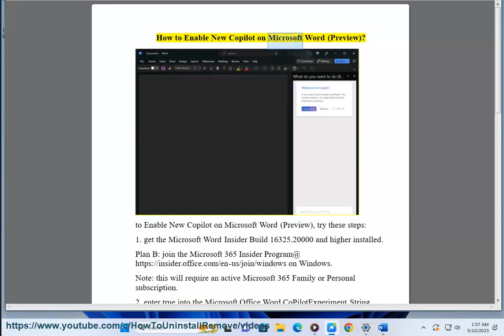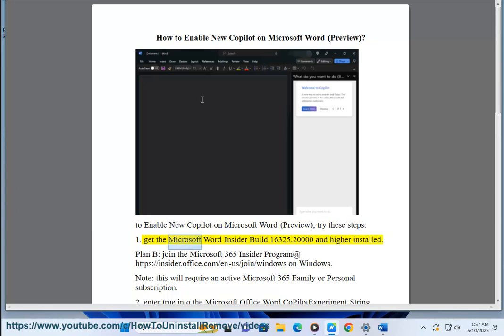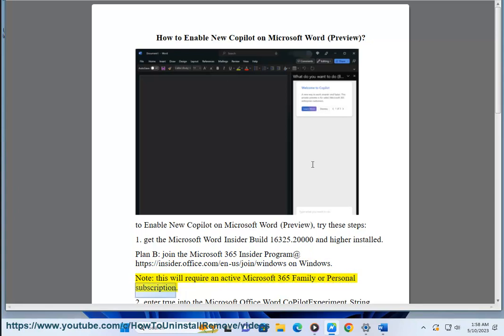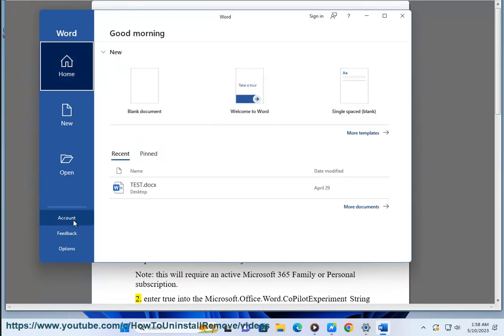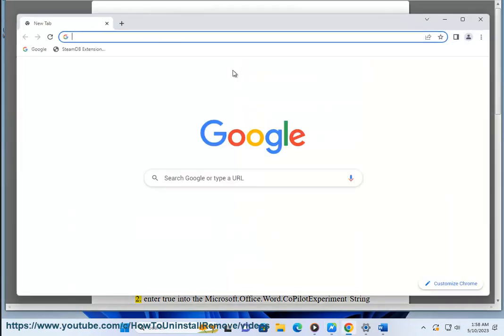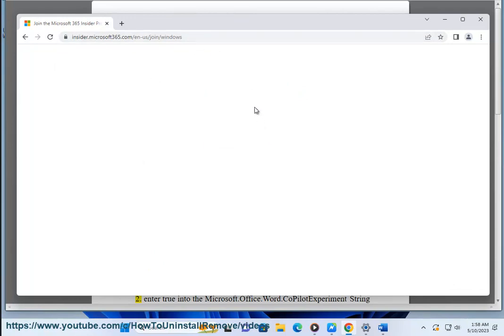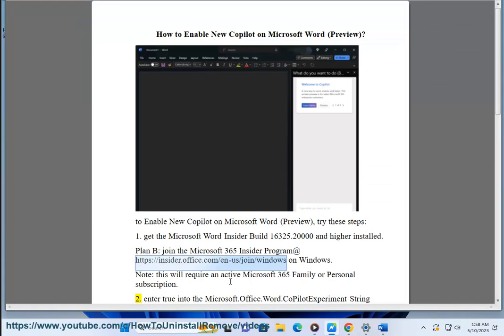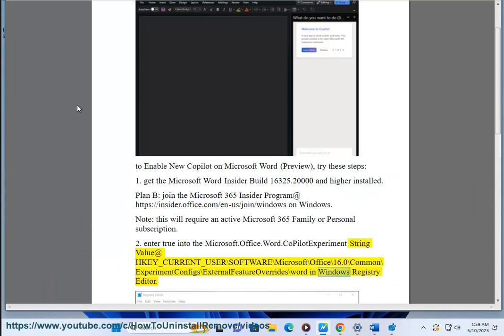Enable New Copilot in Microsoft Word/Excel (Preview; 11/26/23 Re-updated)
Here's how to Enable New Copilot in Microsoft Word/Excel (Preview).

Copilot is a new feature in Microsoft Word and Excel that uses artificial intelligence to help you with tasks and suggestions. It is currently in preview mode and requires an invitation to access it. If you have received an invitation, you can enable Copilot by following these steps:

1. Open the Registry Editor by typing `regedit` in the Start menu and clicking the top result.
2. Navigate to the following path: `HKEY_CURRENT_USER\SOFTWARE\Microsoft\Office\16.0\Common\Experiment\Ecs\`
3. Right-click the `Word` key, select `New - String Value`, and name it `Microsoft.Office.Word.CoPilotExperiment`. Set its value to `true`.
4. Repeat step 3 for the `Excel` key, but name it `Microsoft.Office.Excel.Copilot`.
5. Restart your computer and launch Word or Excel.

You should see a Copilot icon on the top right corner of the ribbon. You can click it to open the Copilot chat window and start using it.

i. Copilot is currently in preview and is only available to a limited number of users. To request access, you can visit the Copilot website and fill out the request form. Once your request is approved, you will receive an email with instructions on how to add Copilot to your Office 365 account.

Here are the steps on how to add Copilot to Office 365:

1. Go to the Copilot website and fill out the request form.
2. Once your request is approved, you will receive an email with instructions on how to add Copilot to your Office 365 account.
3. Follow the instructions in the email to add Copilot to your Office 365 account.
4. Once Copilot is added to your account, you can start using it in all of the Office 365 apps that support it.

Here are some of the Office 365 apps that support Copilot:

* Word
* Excel
* PowerPoint
* Outlook
* OneNote
* Teams

Copilot is a powerful tool that can help you write better and faster. It can suggest text, phrases, and sentences that you can use in your documents. You can accept or reject the suggestions.

Here are some things to keep in mind about Copilot:

* Copilot is still under development, so it may not always be accurate.
* Copilot is not a replacement for human writers. It is a tool that can help you write better and faster.
* You should always proofread your work before you share it.

ii. To add Copilot to your organization, you need to be an administrator. Here are the steps on how to do it:

1. Go to the Copilot website and sign in with your GitHub account.
2. Click on the "Organizations" tab.
3. Click on the "Add organization" button.
4. Enter the name of your organization and click on the "Create" button.
5. Once your organization has been created, you will be able to add users to it.
6. To add a user, click on the "Users" tab and then click on the "Add user" button.
8. Once the user has been added, they will receive an email with instructions on how to activate their account.
9. Once the user has activated their account, they will be able to use Copilot.

* Copilot is currently in preview and is only available to a limited number of organizations.

iii. To install Copilot on Windows, you will need to have the following:

* A Windows computer with a 64-bit processor and at least 8GB of RAM
* The latest version of Visual Studio Code
* A GitHub account

Once you have all of the requirements, you can follow these steps to install Copilot:

1. Open Visual Studio Code.
2. Click on the Extensions icon in the left-hand menu.
3. Search for "GitHub Copilot" in the Extensions view.
4. Click on the "Install" button next to the "GitHub Copilot" extension.
5. Once the extension has been installed, you will need to sign in to your GitHub account.
6. Click on the "Sign in to GitHub" button.
7. Enter your GitHub username and password and click on the "Sign in" button.
8. Once you have signed in, Copilot will be ready to use.

To start using Copilot, simply start typing in a code editor. As you type, Copilot will suggest code completions, function names, and even entire functions. You can accept or reject the suggestions, and Copilot will learn from your feedback.

Copilot is still under development, so it may not always be accurate. However, it can be a great time-saver, especially for repetitive tasks. It can also help you learn new programming languages and frameworks.